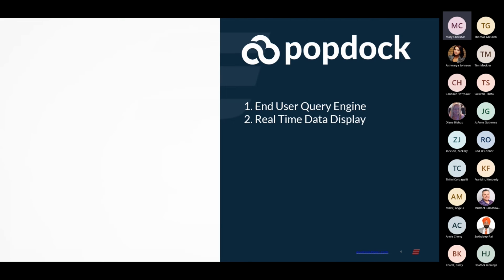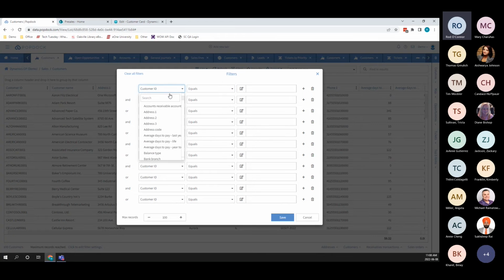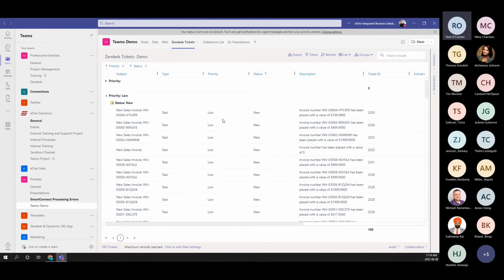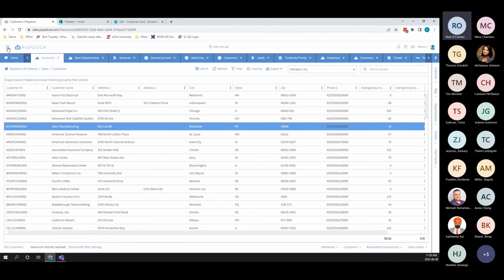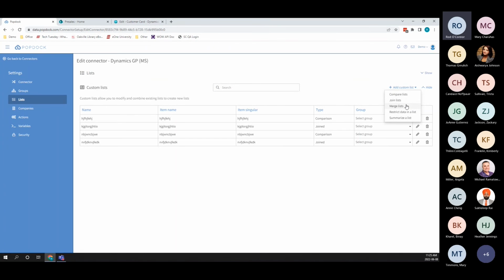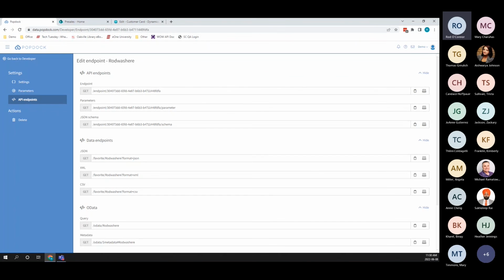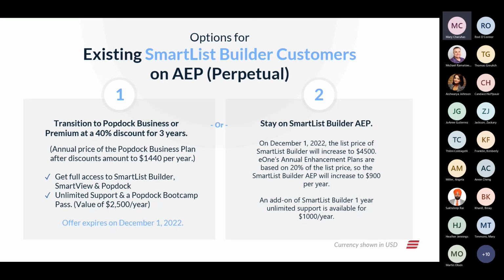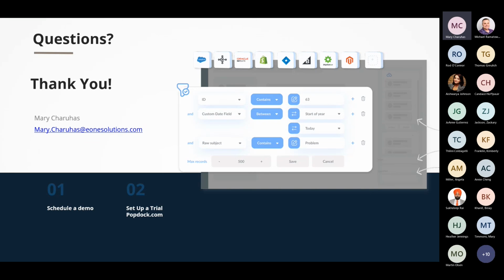Dynamics GP User Group Meeting June 2022 - eOne Popdock